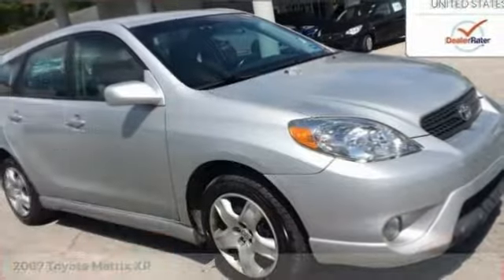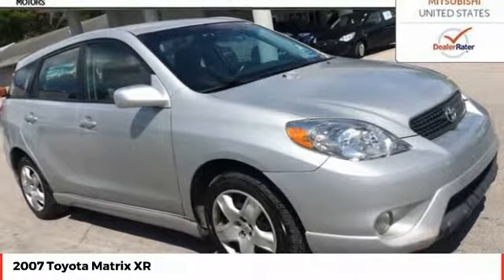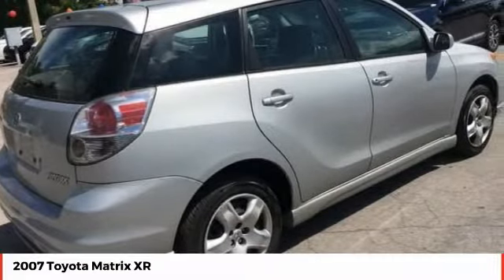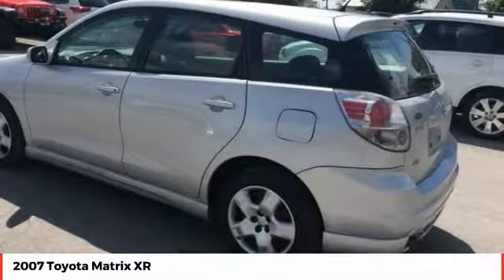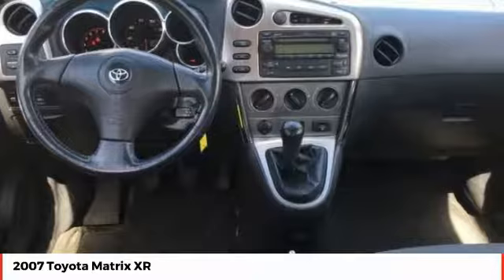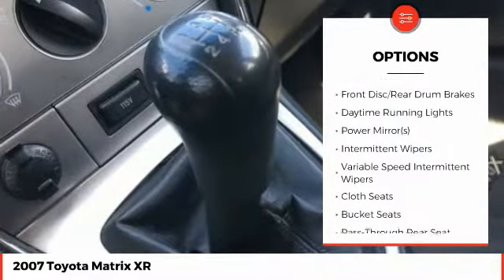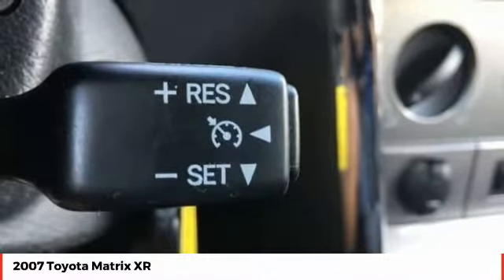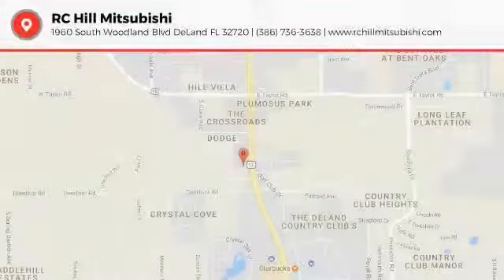2007 Toyota Matrix DeLand Daytona Orlando 7C631575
2007 Toyota Matrix XR - $5000

** CLEAN AUTOCHECK, ** LOCAL TRADE-IN, ** DRIVES GREAT, ** CRUISE CONTROL, ** EASY CREDIT APPROVAL PROCESS. 2007 Toyota Matrix Base Silver FWD 1.8L I4 SMPI DOHC ** PRICE INCLUDES OUR COMPLIMENTARY Worry Free 6 MONTH/ 6,000 MILE WARRANTY and A FREE AUTOCHECK vehicle History Report. This Vehicle PASSED OUR MULTI-POINT SAFETY INSPECTION, WE SMART PRICE OUR INVENTORY, OUR BEST PRICE IS UP FRONT- NO NEGOTIATIONS NECESSARY. PLUS, OUR SALES STAFF IS NON-COMMISSIONED. WHICH MEANS, NO PUSHY SALESMAN. IT'S A VERY FRIENDLY ATMOSPHERE. You deserve a No-Bully car buying Experience. Used Cars may not have Second set keys, floor mats, or owner's manual. We will be happy to obtain extra one's for you at our Dealer cost.